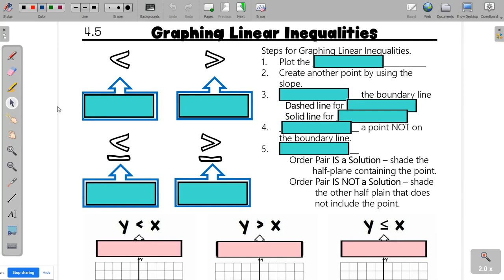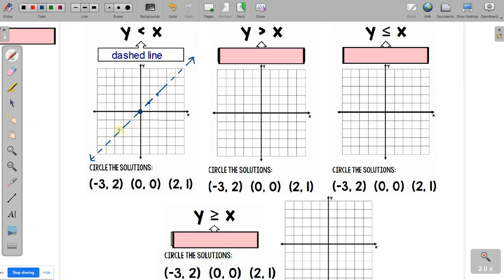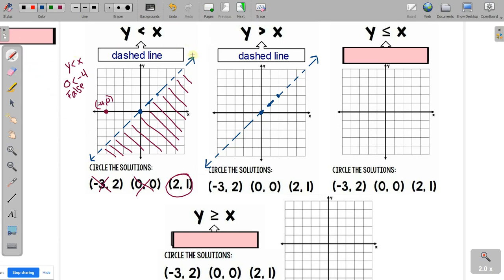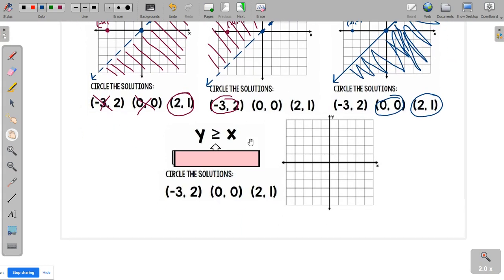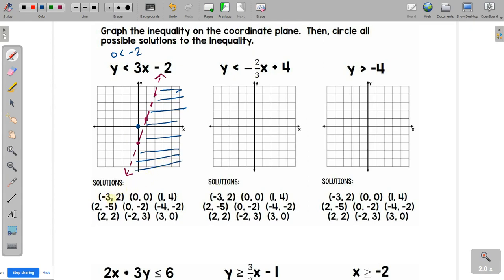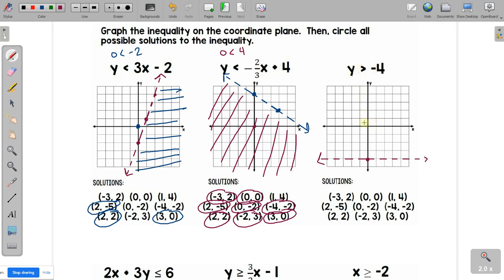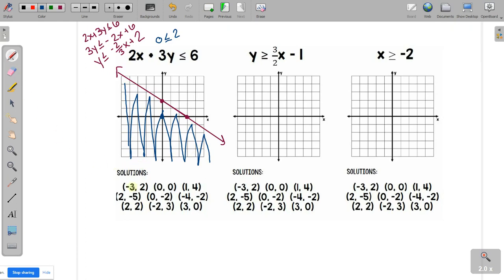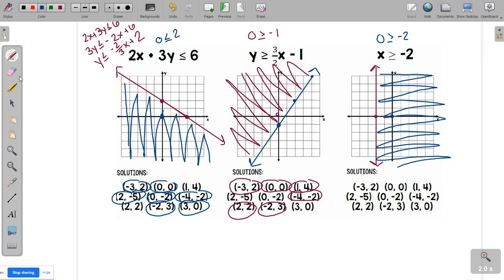Math 1 - Graphing Linear Inequalities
Join me as we how to graph linear inequalities.